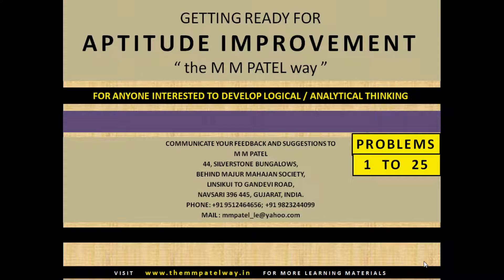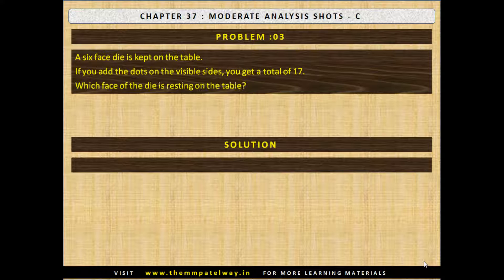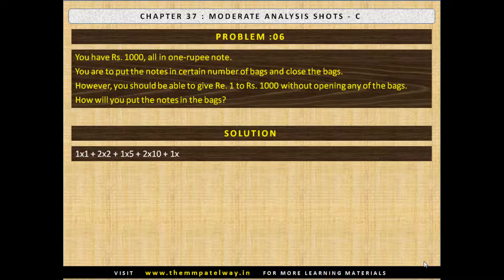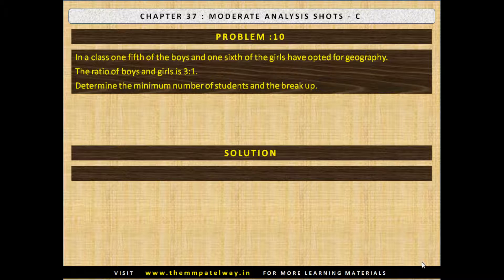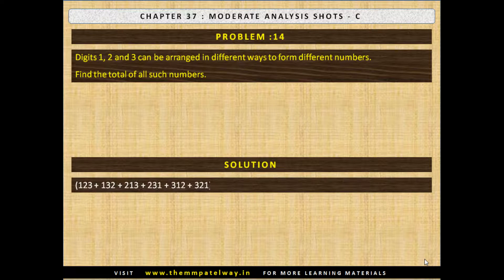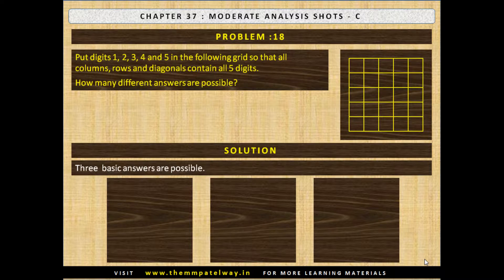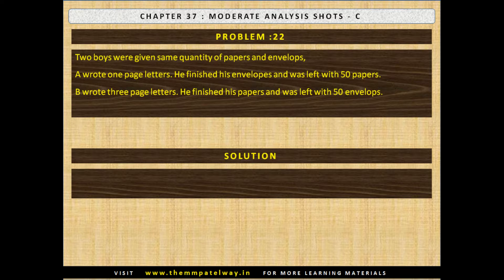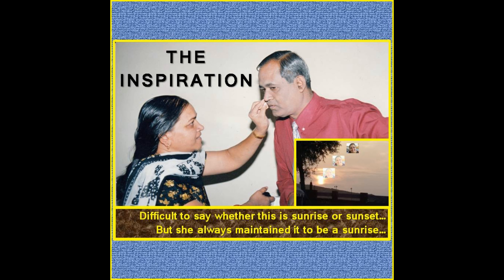APTITUDE IMPROVEMENT COURSE 37 PROBLEMS 01 TO 25 MODERATE ANALYSIS SHOTS PART C